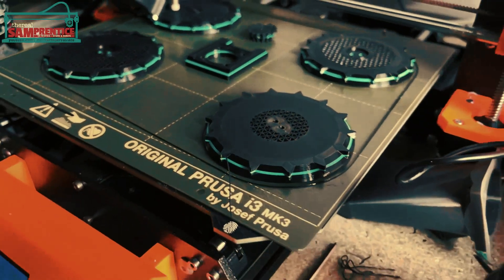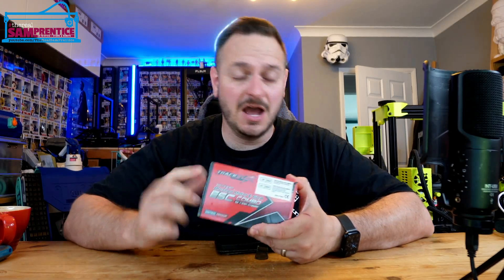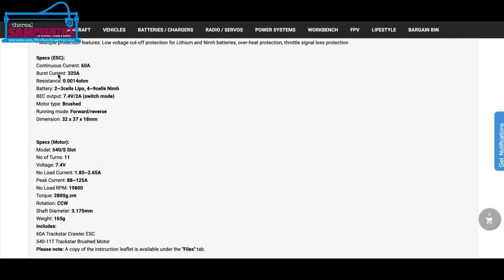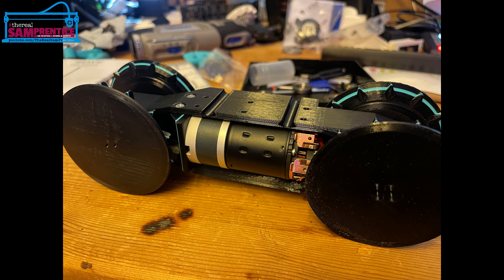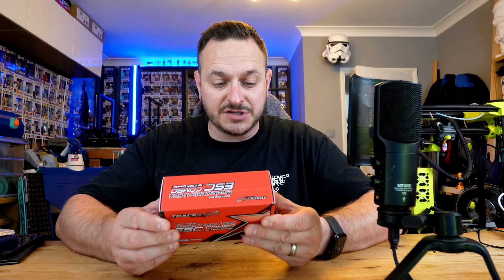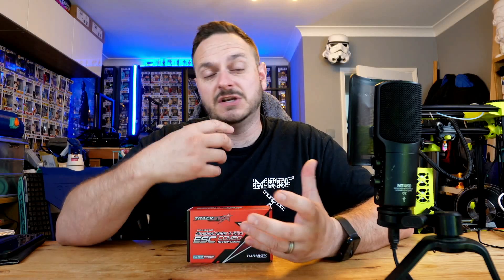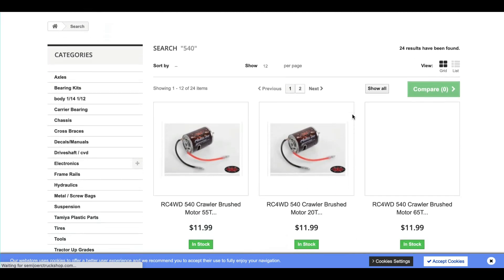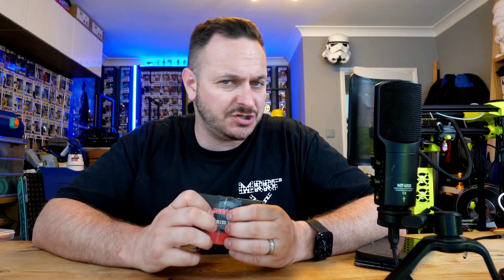Death Racer 3D Printed Pro Drive Mod - Polymaker filament giveaway!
Death Racers are headed to ERRF, Polymaker offer FREE filament to attendees building death racers at ERRF! for sponsoring this video!

540-11T Trackstar Brushed Motor & 60A Trackstar Crawler ESC (x2)

GearBox reduction:
LESU 1/14 PLANETARY REDUCTION GEARBOX (5:1) (x2)

Other parts and STL's you'll find below at the pateron site.

Link Times:
Video Intro: 00:00 / 00:52
What the video is about 00:52 / 01:47
PCBway.com Advert 01:47 / 02:10
ESC Info 02:10 / 07:00
Gearbox Info 07:00 / 08:56
Alt ESC 08:56 / 09:30
File changes 09:30 / 11:25
Polymaker & ERRF Race 11:25 / End

RACER FILE LOCATION!!!

Video files of the MRRF race are from Joel Tellling's 3D Printed Nerd Channel. These were shot on by Edge of Tech, Nero 3D and 3D Printing Nerd. Thank you for the use.

As suggested in the video please head over to the facebook / discord site and I will add the details of how you can obtain the filament to build a deathracer, if you are attending ERRF! Plus.. the races are going to be AMAZING!

Thank you again to Polymaker, and PCBway!

What are "DeathRacers" - These are 3D Printed motor driven track racing robots, with booms at the rear and detachable head. The heads have a switch inside which when activated renders the robot "non operational " as it kills the power. The idea is to be able to take out your competition while racing the robots around a track, or team event. The next race will be at ERRF 2022

 3d printed rc body painting 3d printed rc car 3d printed rc crawler body how to 3d print rc car body best 3d printer 2022